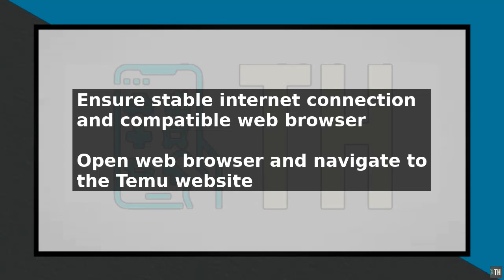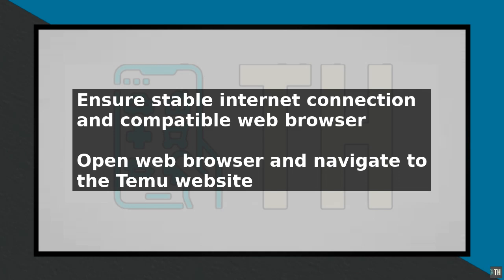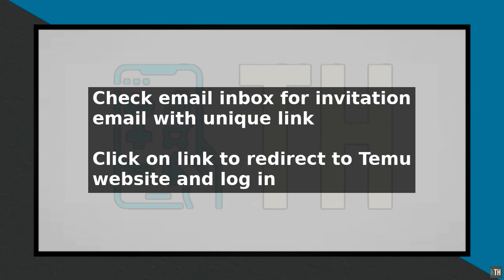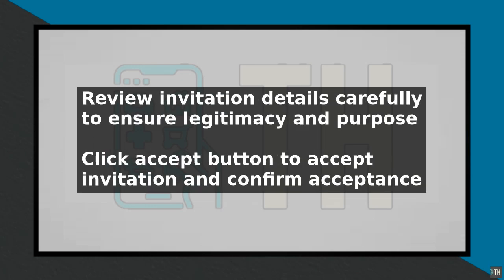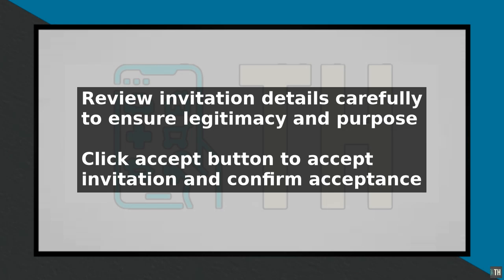Temu Invitation Using Computer Step By Step (2025)